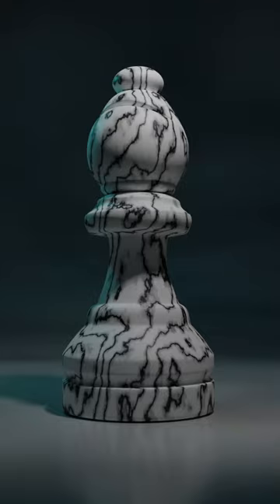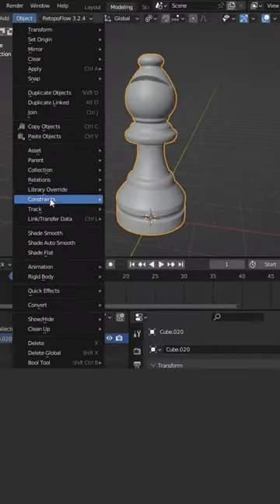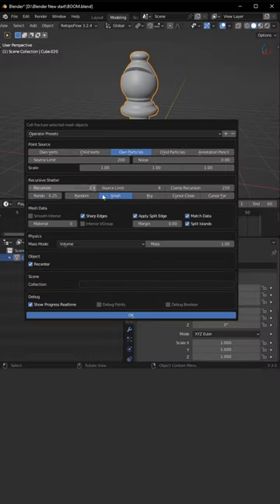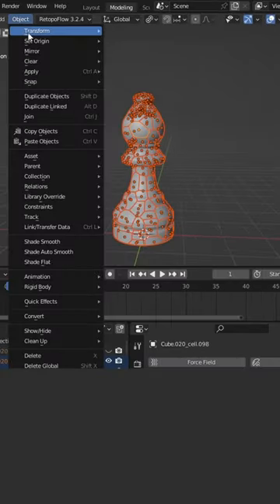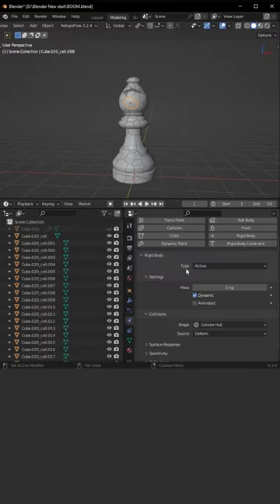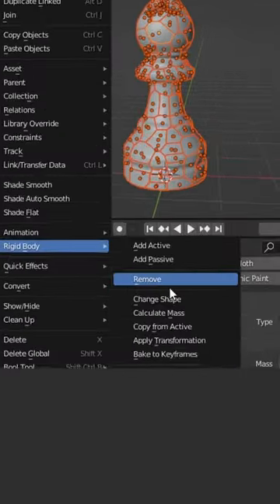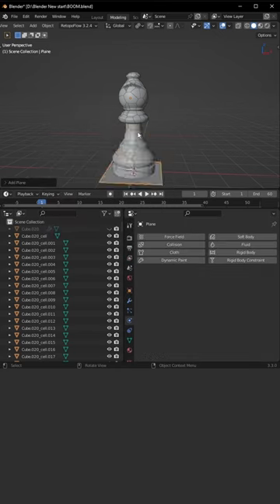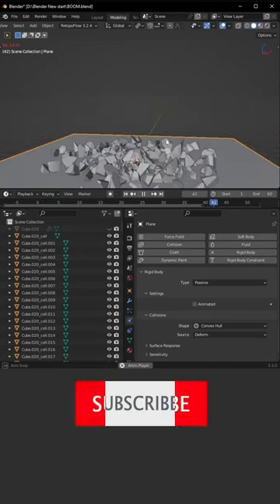Smash 3D items like that 😱- Blender Easy Tutorial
Maybe you ask yourself why YOUR 3D render looks fake😱
in this video I'm going to show you how you can smash 3D items in blender like a Pro..